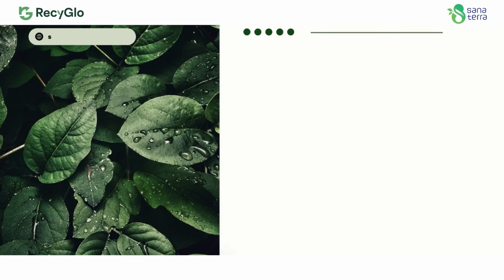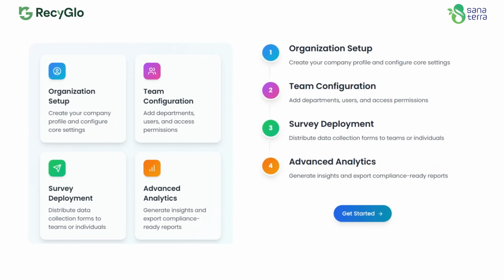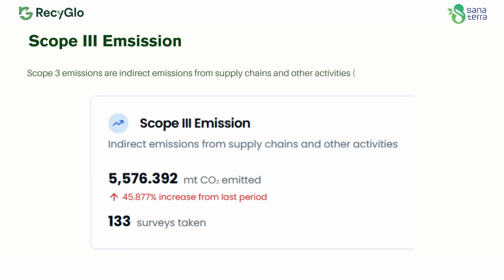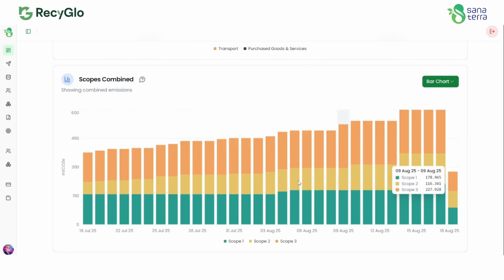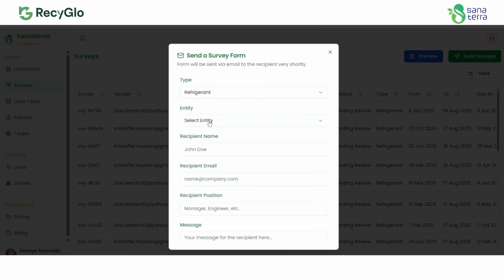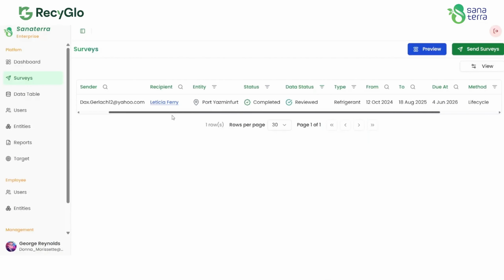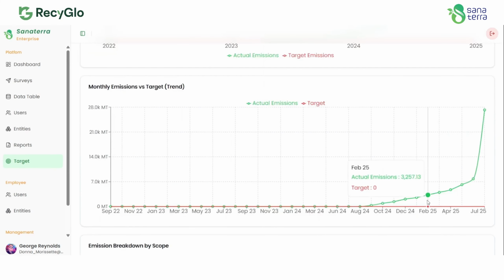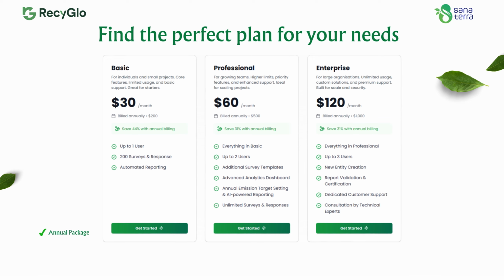Carbon Footprint Tracking Platform Demo | Automated Data Collection & Real-Time Emission Reporting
Discover how our Carbon Footprint Management Platform helps businesses streamline sustainability reporting and compliance. In this step-by-step product demo, we showcase the platform’s key features designed to simplify environmental data management, ensure audit-ready reporting, and empower teams with AI-powered analytics.

✅ Key Features Covered in This Demo:
Automated Data Collection – eliminate manual input and save time
Real-Time Tracking—Monitor Scope 1, 2, and 3 emissions instantly
Report Validation—GHG Protocol-aligned, audit-ready from the start
One-Click Reporting—generate sustainability reports in seconds
 Collaboration Tools—streamline teamwork across departments
 AI-Powered Advanced Analytics – uncover insights and drive smarter decisions

With our platform, you can:
Seamlessly track Scope 1, 2, and 3 emissions without the manual effort
Deploy targeted sustainability surveys to any department with a single click
Ensure accurate, validated, and audit-ready reporting in real time

Whether you’re a sustainability leader, compliance officer, or ESG professional, this demo shows how to automate everything while staying compliant with global standards.

Watch now and see how our carbon footprint solution transforms sustainability management.